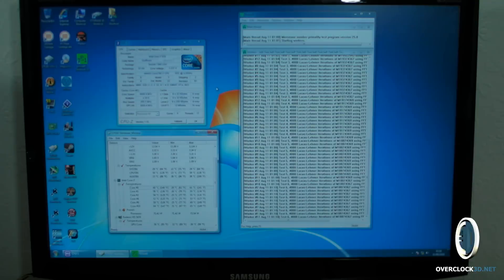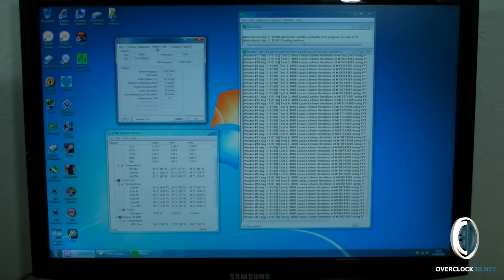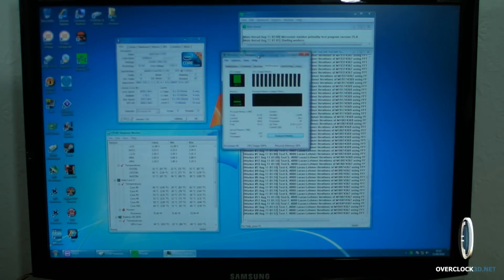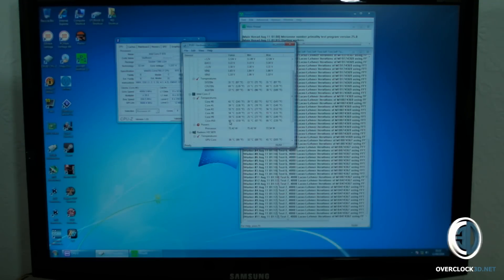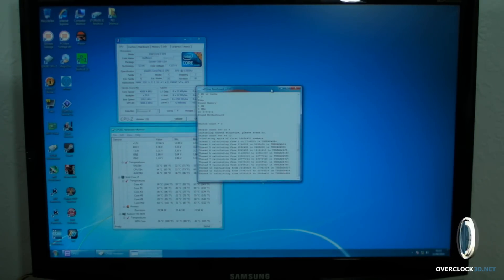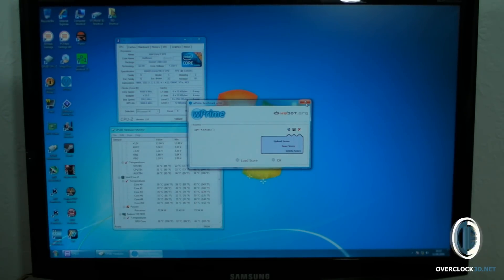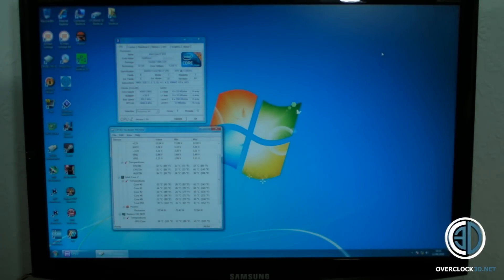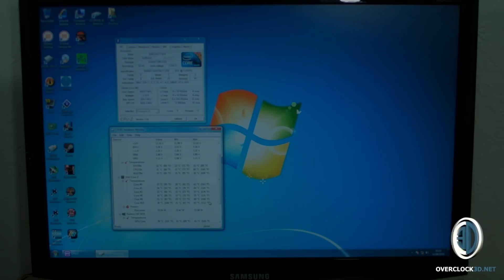Intel i7 970 Hexcore Review